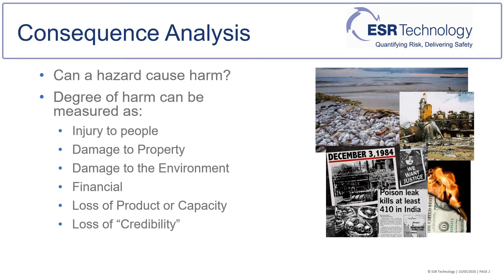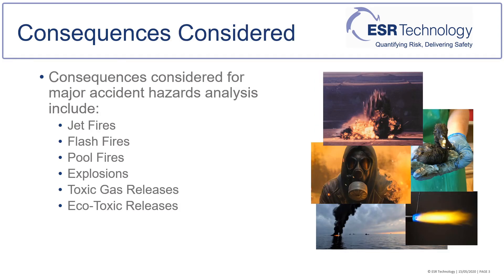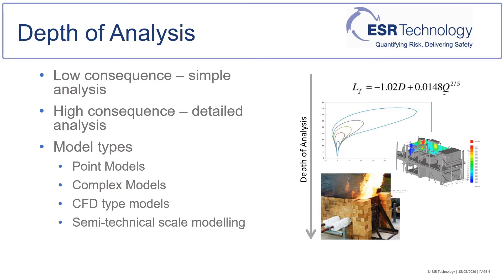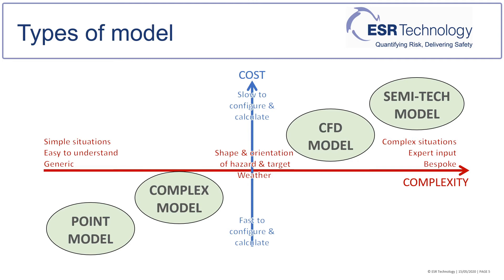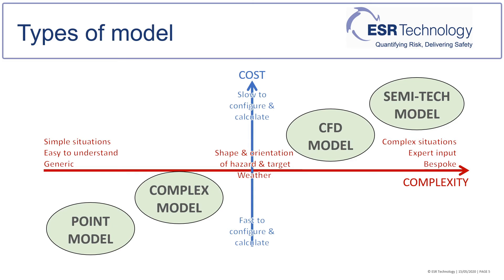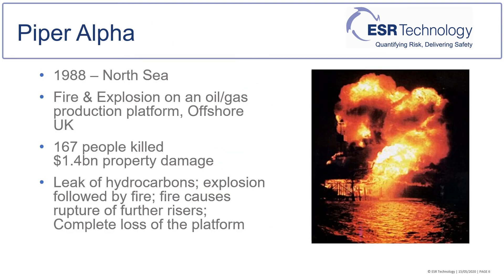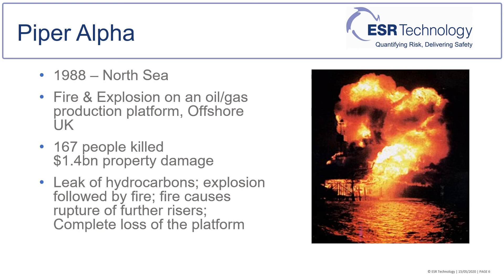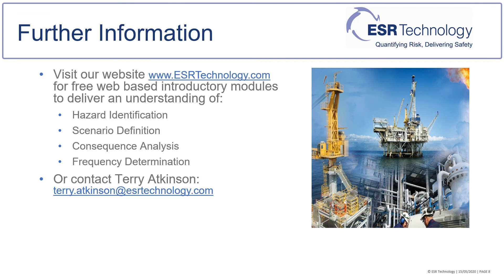Understanding Major Accident Hazards - Consequences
Understanding Major Accident Hazards (MAH) -  Consequences
Consequence Analysis – How bad will it be?
Once a scenario has been defined, consequence analysis may be undertaken to understand the impact the hazard has upon the target / receptor. This consists of:
- Defining ‘inventories’ of hazardous materials. The ‘inventory’ may be a material with a hazardous property such as flammability or toxicity, or it may have stored energy such as a pressurised gas.
- Defining the release conditions. The release conditions may be normal operating conditions, or abnormal conditions. The release path will depend on the failure mechanism, and may be low velocity, high velocity or explosive.
- Evaluating the effects to personnel and the environment of all end consequences. These may be immediate, delayed or knock-on from the initial event.